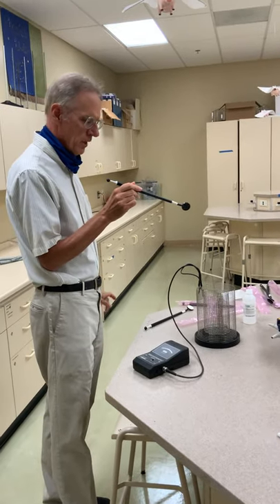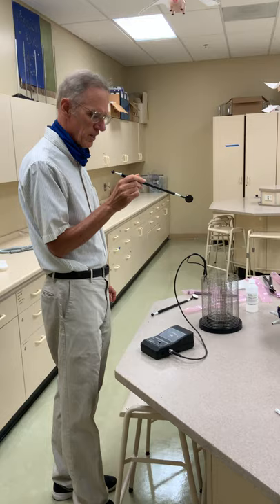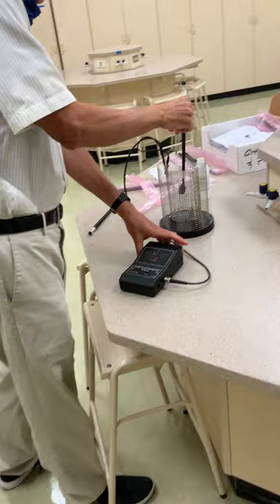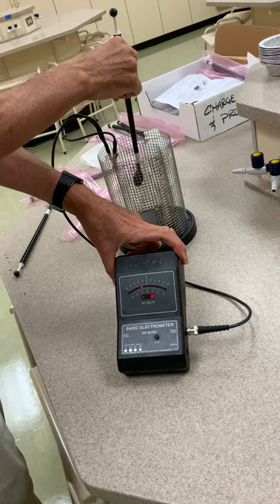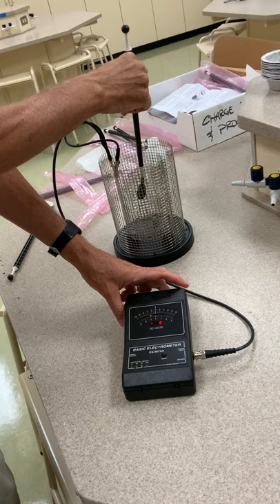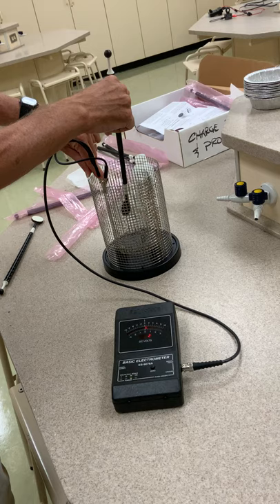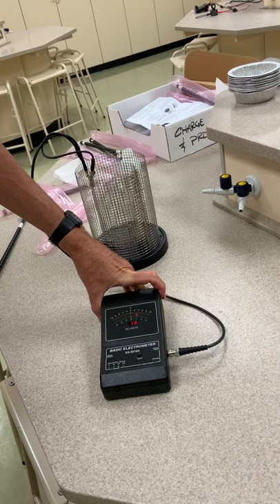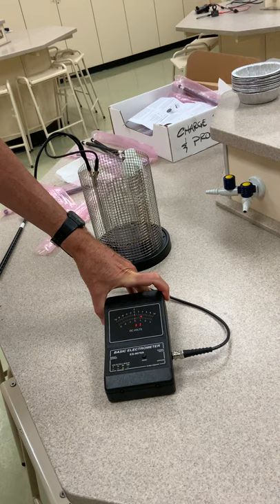Charging by induction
Charging faraday’s ice pail by induction - black charge producer